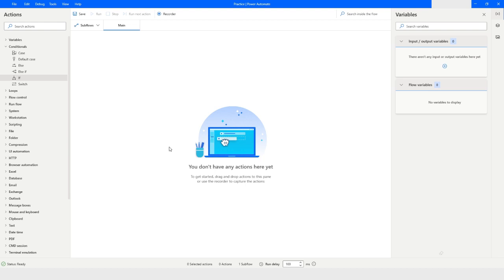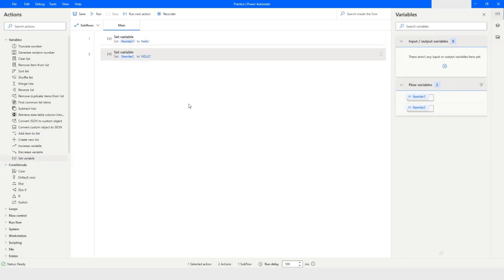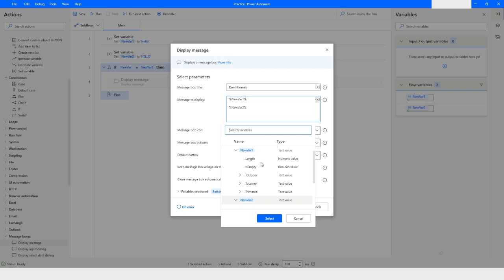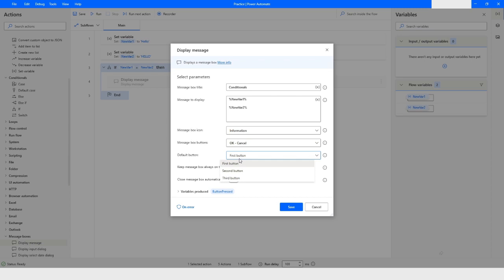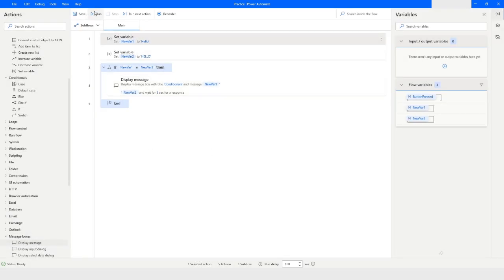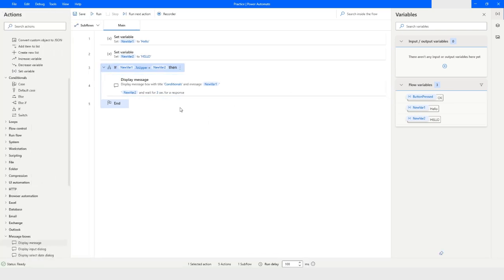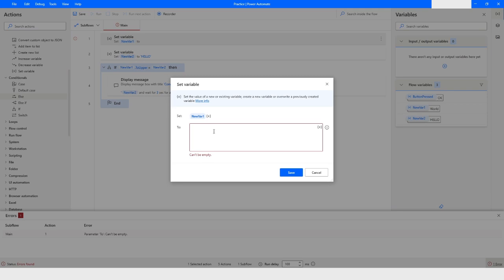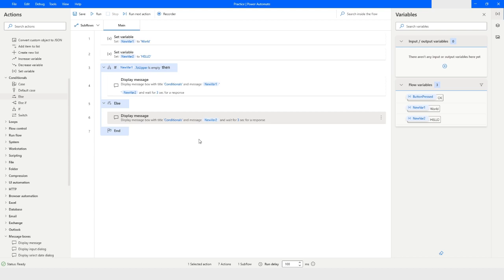If Else block in Power Automate Desktop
In this Video, you will learn about If-Else action and Message box properties In Power Automate Desktop. Please watch this video till the end to understand it complete.